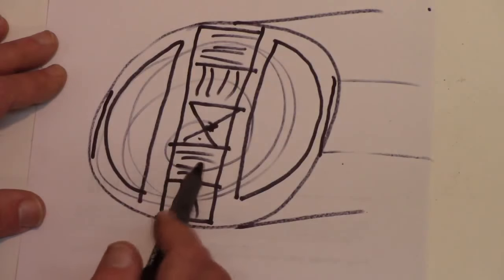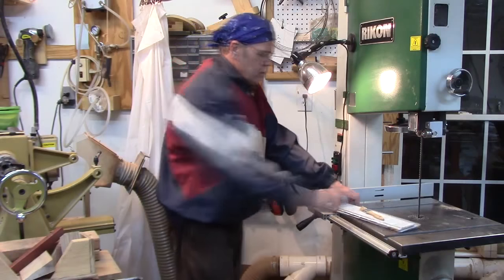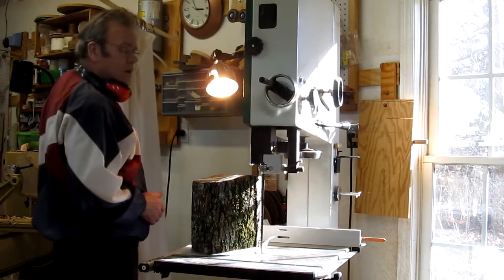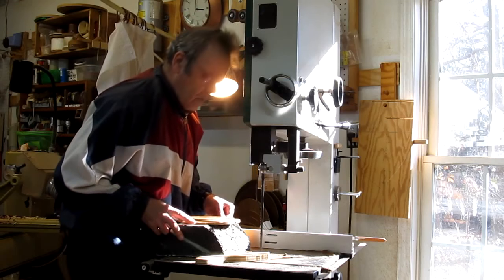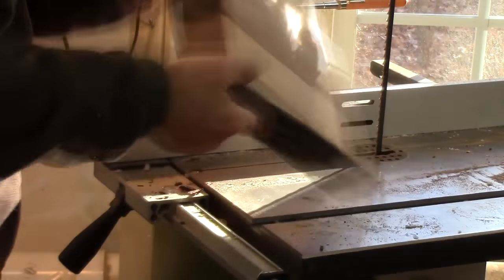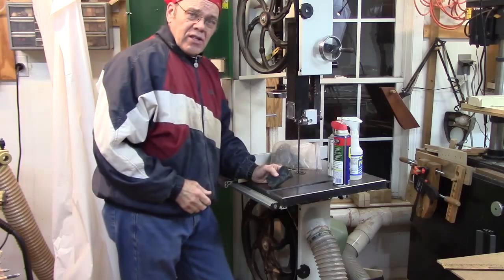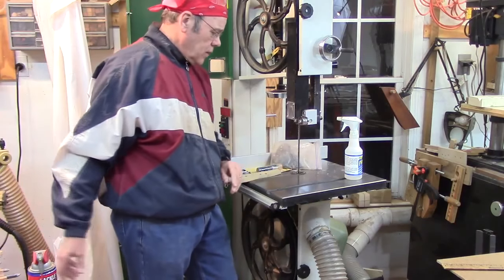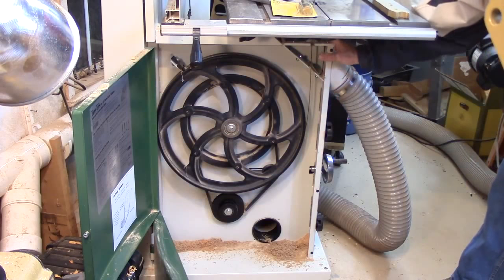Band Saw Use for Wood Turning part 2 of 2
Mike explains and demonstrates useful information for woodturners using a bandsaw for cutting woodturning blanks.